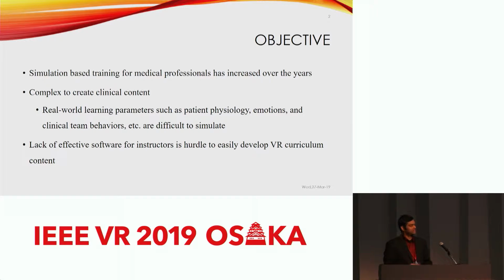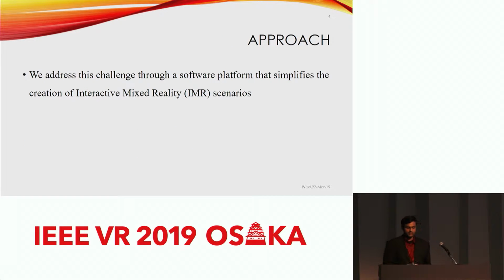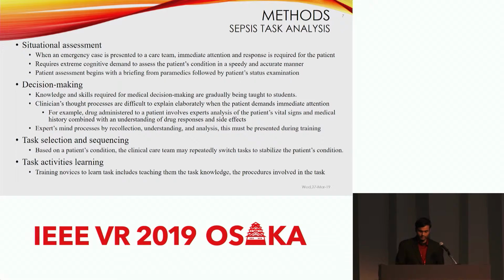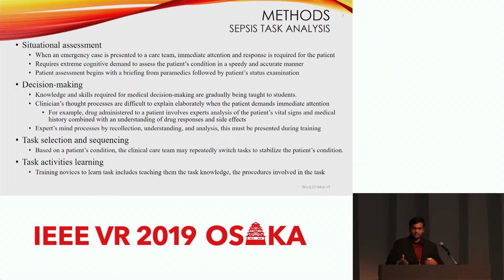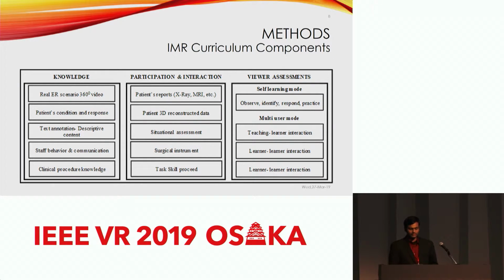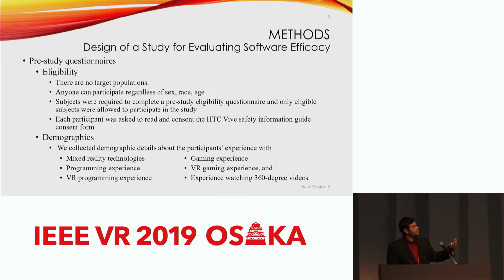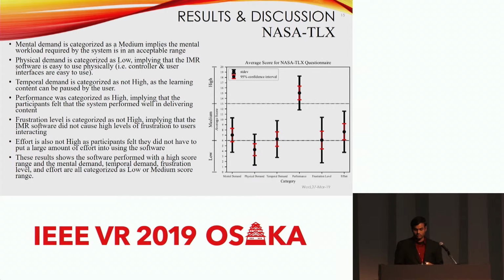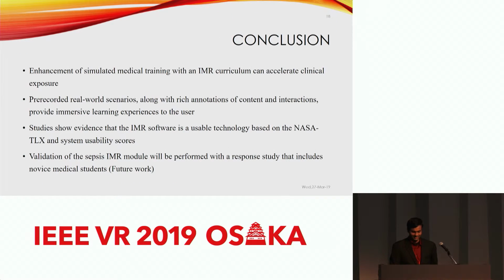[S24_3] Efficacy Study on Interactive Mixed Reality (IMR) Software with Sepsis...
Title:
Efficacy Study on Interactive Mixed Reality (IMR) Software with Sepsis Prevention Medical Education

Authors:
Naveen Kumar Sankaran, Harris J Nisar, Ji Zhang, Kyle Formella, Jennifer Amos, Lisa T. Barker, John Vozenilek, Steven M. LaValle, Thenkurussi Kesavadas

Conference

Abstract:
In recent years, the training of novice medical professionals with simulated environments such as Virtual Reality (VR) and Augmented Reality (AR) has increased dramatically. However, the usability of these technologies is limited due to the complexity involved in creating the clinical content. To be comparable to the clinical environment, the simulation platform should include real world learning parameters such as patient physiology, emotions, and clinical team behaviors. Incorporating such non-deterministic parameters has historically required medical faculty to possess advanced programming skills. We address this challenge through a software platform that simplifies the creation of Interactive Mixed Reality (IMR) scenarios. Three educational components were embedded into an IMR scenario are: 1) integrated 360-degree video recording of the clinical encounter to provide first-person perspective, 2) rich annotated knowledge content, and 3) assessment questionnaire. A sepsis prevention training scenario using the IMR software was developed to demonstrates the potential of enhancing simulated medical training by accelerating clinical exposure for novice students. IRB approved user feedback study was conducted with 28 participants to evaluate the efficacy of the IMR software. The participants provided their feedback by answering demographics, NASA-TLX and System Usability Scale questionnaires. The NASA-TLX study results recorded high performance score for the software, while mental demand, physical demand, temporal demand, frustration level and effort were not high. The system usability study shows us that majority of the participants agreed that IMR system was relaxing and the system was easy to understand. The user feedback this study provided is an evidence that the IMR software is a strong tool for learning medical education.